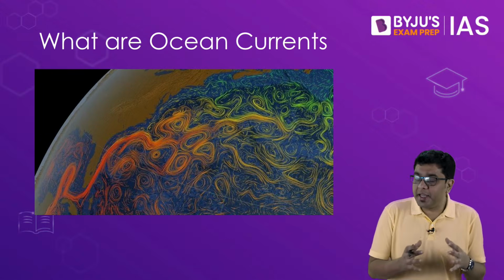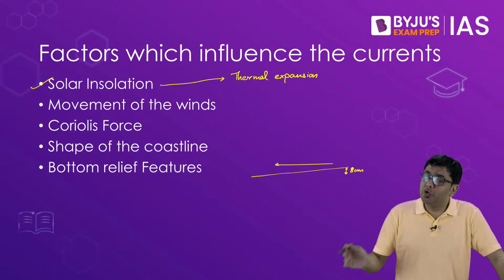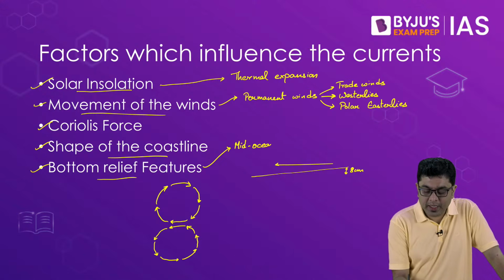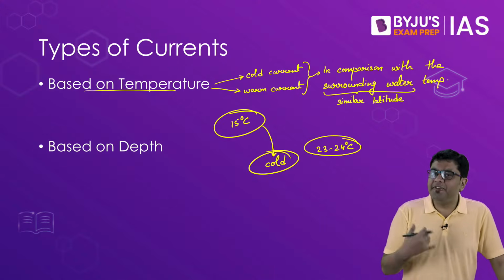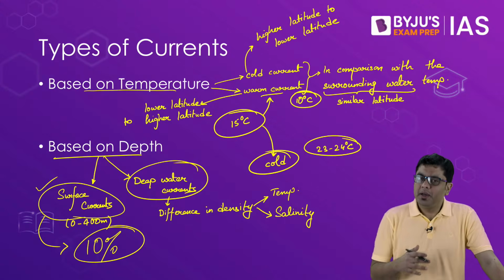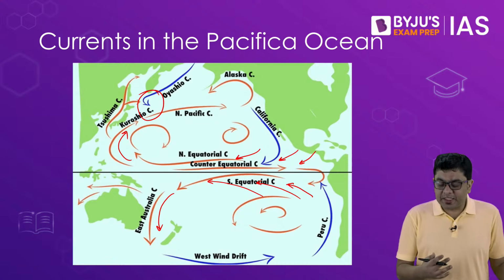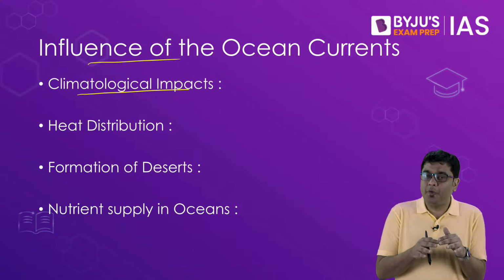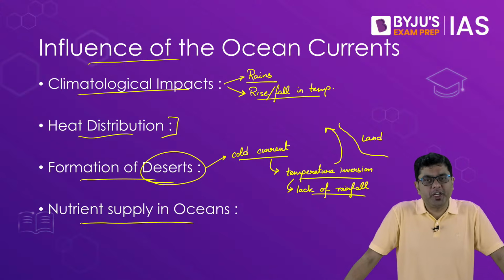Ocean Currents - Types, Formation and Concepts | Oceanography | Geography for UPSC 2022-2023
In this live online session, learn about Ocean Currents an important topic under Geography for UPSC Prelims & Mains 2022-23.

An ocean current is any more or less permanent or continuous, directed movement of ocean water that flows in one of the Earth's oceans. The currents are generated from the forces acting upon the water like the earth's rotation, the wind, the temperature and salinity differences and the gravitation of the moon. The depth contours, the shoreline and other currents influence the current's direction and strength. Ocean currents can flow for thousands of kilometers.

This session will cover topics such as:
1. What is an Ocean Current? - 00:00
2. Factors which influence the currents- 03:18
3. Types of Ocean Currents- 10:28
4. Cold Current and Warm Current- 10:42
5. Currents in Atlantic- 17:32
6. Currents in the Pacific Ocean- 19:22
7. Currents in Indian Ocean- 20:48
8. Influence of the Ocean Currents- 23:38

In this session, you will learn also about warm currents, cold currents, surface currents, deep water currents etc.

Aspirants must have clarity and understanding of the topics in Geography as this can be asked by UPSC as MCQs or in the long answer format as well as in the Personal Interview.

Why wait anymore? Start your preparation with us today.

All the best for your upcoming exams! If you like this session, share this with your fellow aspirants.